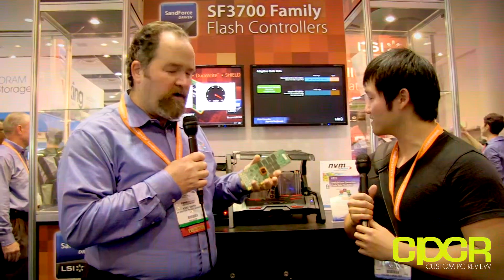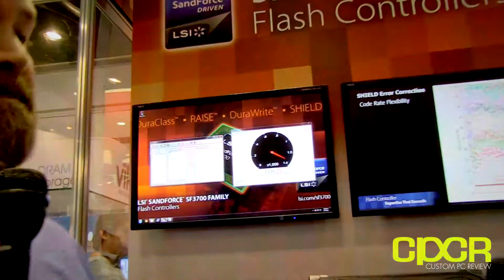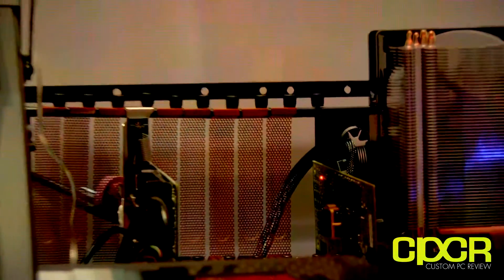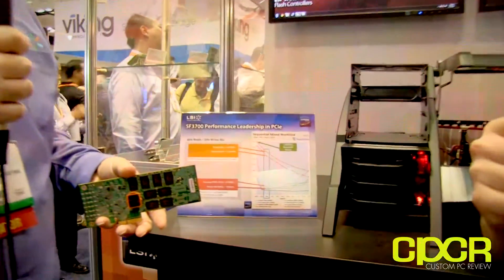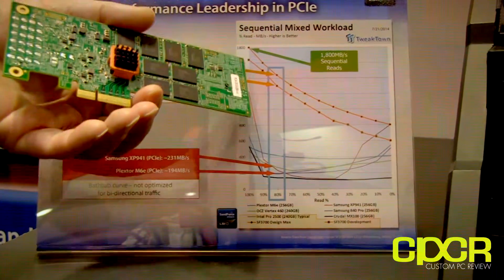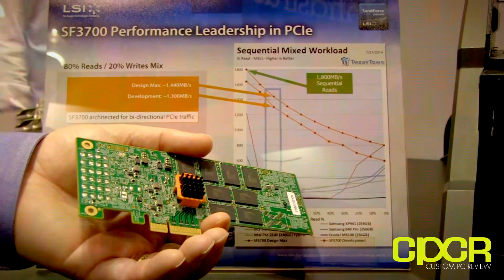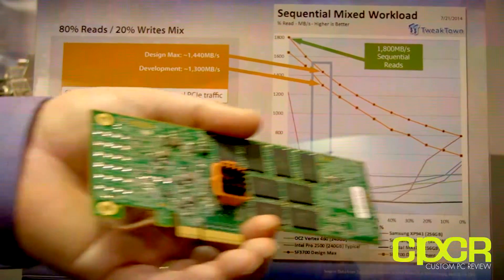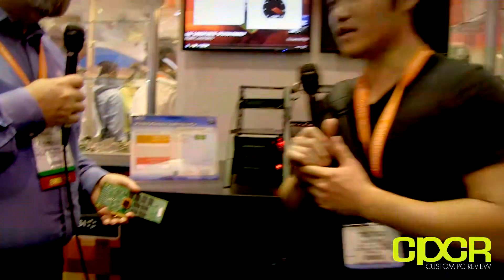FMS 2014: LSI/Seagate SandForce SF3700 SSD Controller